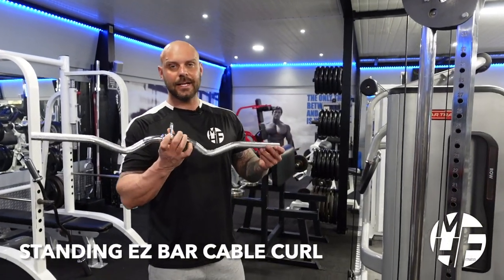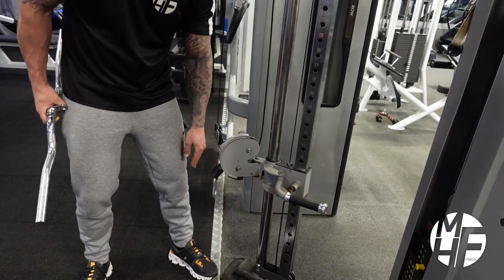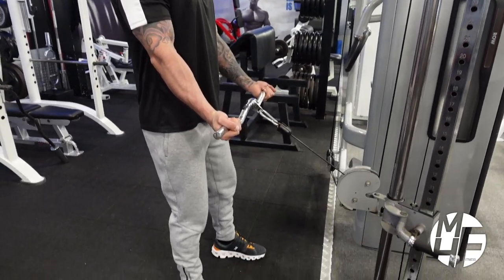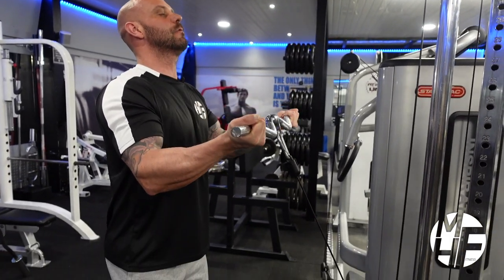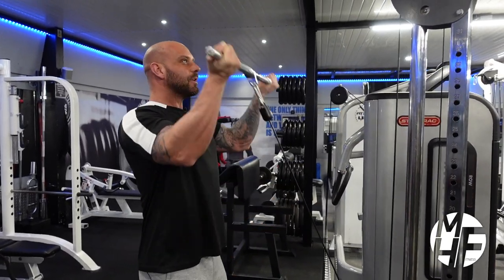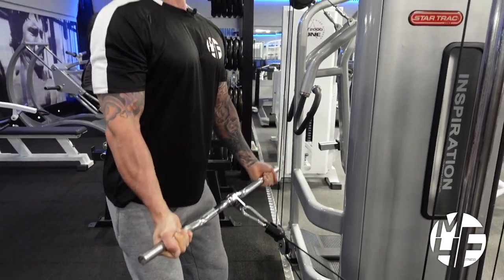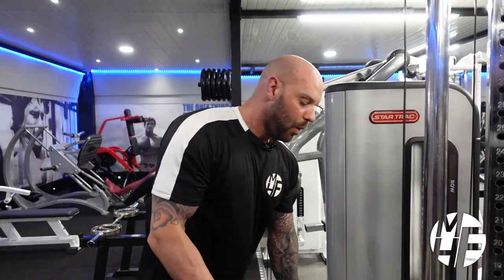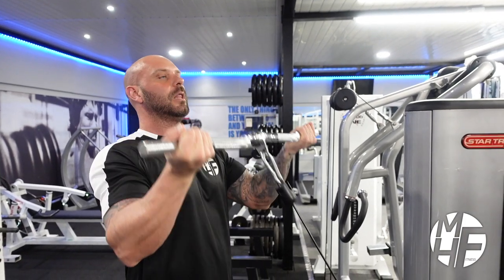STANDING EZ BAR CABLE CURL: A Step-by-Step Tutorial for Better Bicep Workouts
In this video tutorial, you'll learn how to perform the standing EZ bar cable curl exercise with perfect form and technique. The EZ bar cable curl is a great bicep exercise that helps to isolate and target the bicep muscles. This exercise is especially beneficial for those who want to increase their bicep size and strength.

The step-by-step tutorial will guide you through the proper setup, hand positioning, and range of motion for the exercise. You'll also learn about common mistakes and modifications that can help you get the most out of your workout.

By performing this exercise, you will not only build bigger and stronger biceps but also improve your grip strength, which can have a positive impact on other exercises you do. Additionally, the standing position engages your core muscles, helping to improve overall stability and balance.

This exercise is rated highly by fitness experts and bodybuilders alike for its effectiveness in developing the biceps. By following this step-by-step tutorial, you'll be able to perform the EZ bar cable curl with proper form and maximize your results. Whether you're a beginner or an experienced lifter, this tutorial is perfect for anyone looking to improve their bicep workouts.